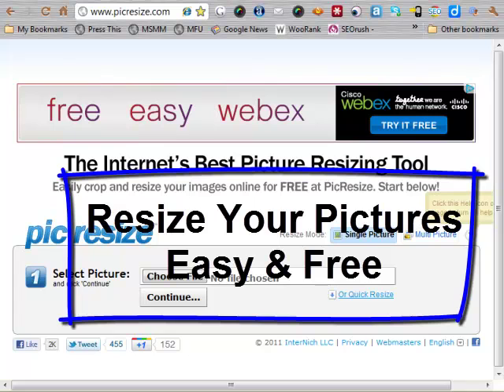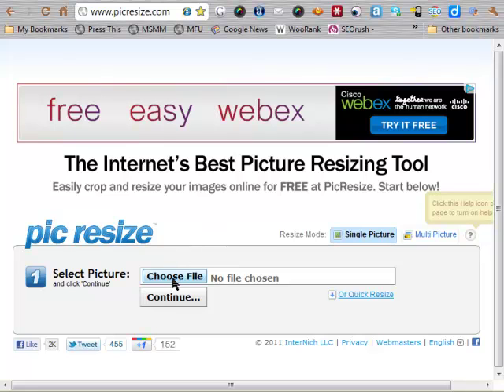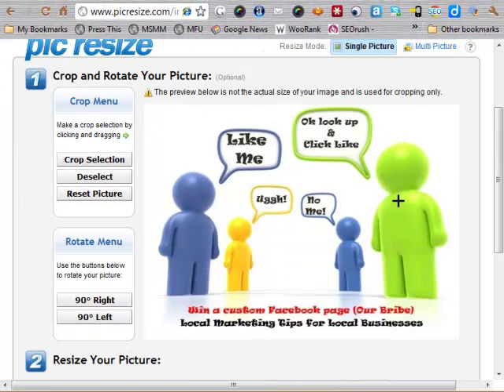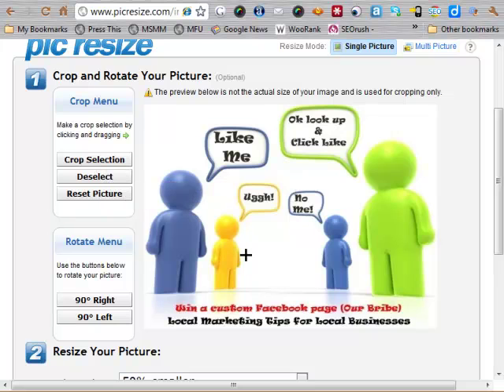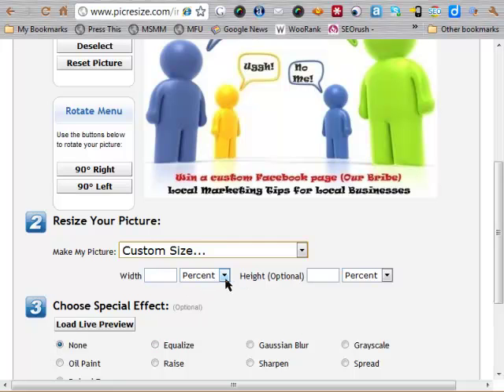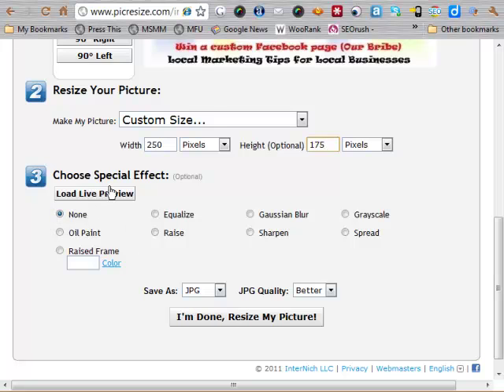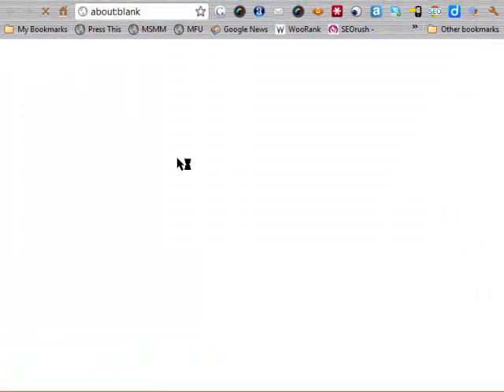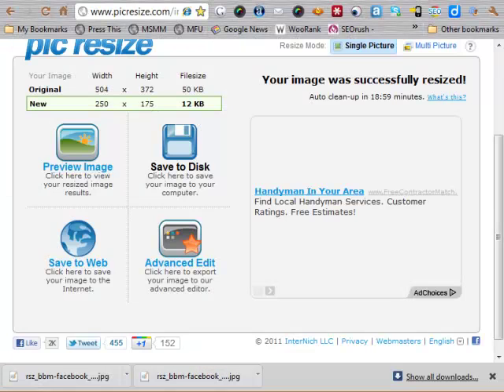Myrtle Beach Online Marketing Great tool for Realtors and Businesses to resize pictures and Images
Myrtle Beach Online Marketing  sharing a easy and free tool for Realtors and Businesses to resize pictures and Images. Its called Pic Resize.

If you want to get your companies online influence score. What is your influence score? It determines whether you get found and how prospects will judge you and your business. We can even show you how you compare to your COMPETITORS.